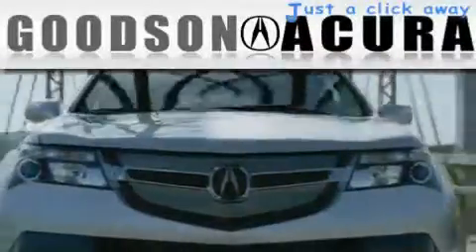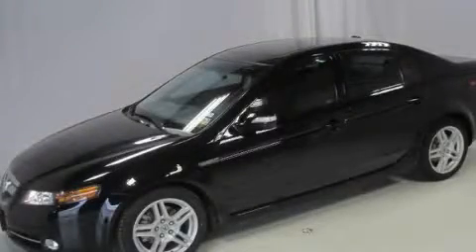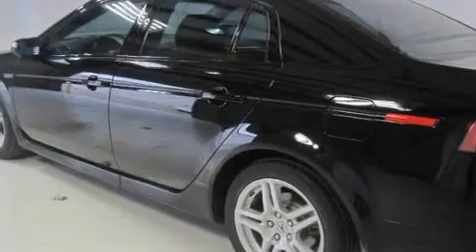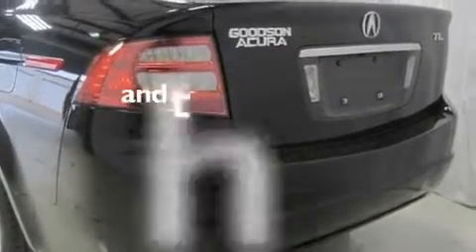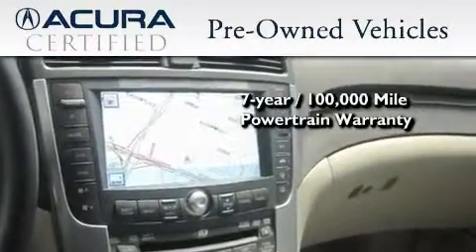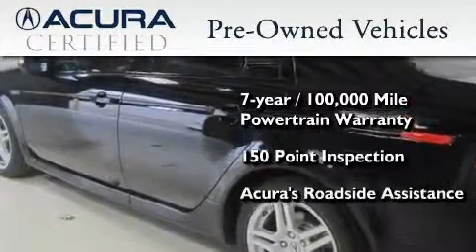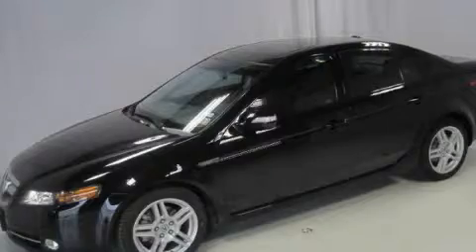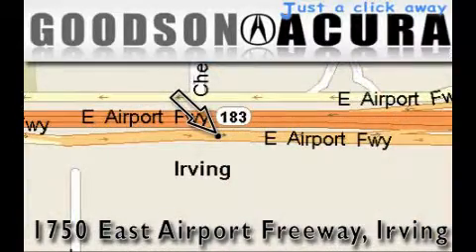2008 Acura TL Certified Irving TX 75062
Year : 2008

 Make : Acura

 Model : TL

 Engine : 3.2L SOHC PGM-FI 24-valve VTEC V6 engine

 Trans . : Automatic

 Exterior : Black

 Miles : 38,204

 Interior : Tan

 Goodson Acura

 1750 East Airport Frwy

 Used 2008 Acura TL Irving TX